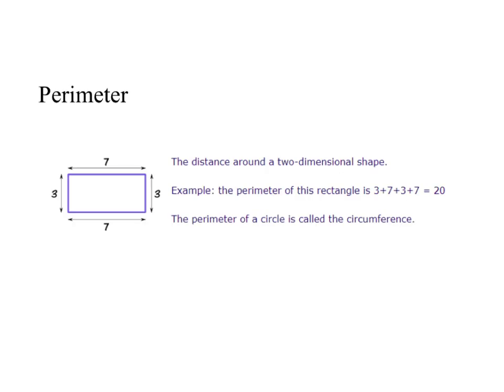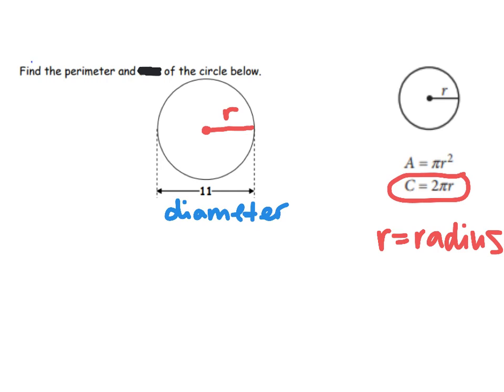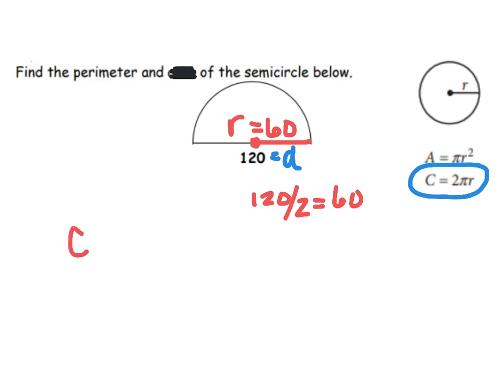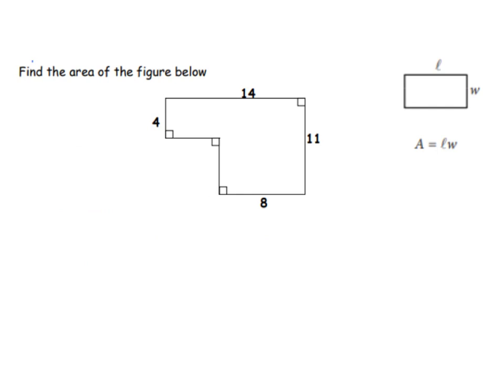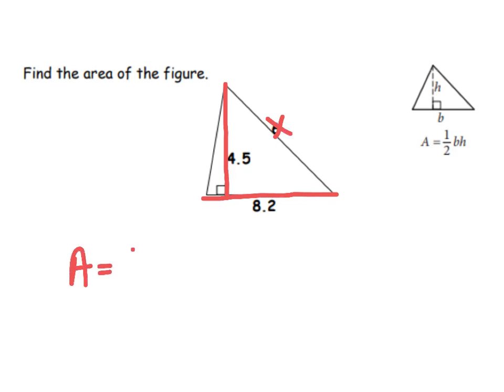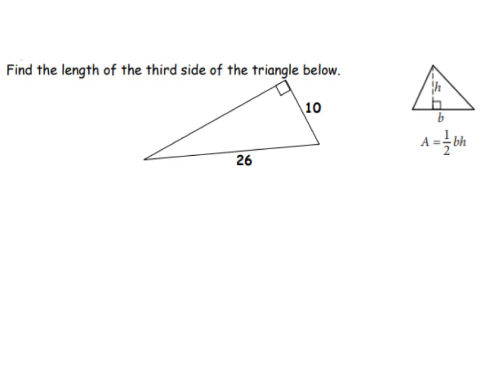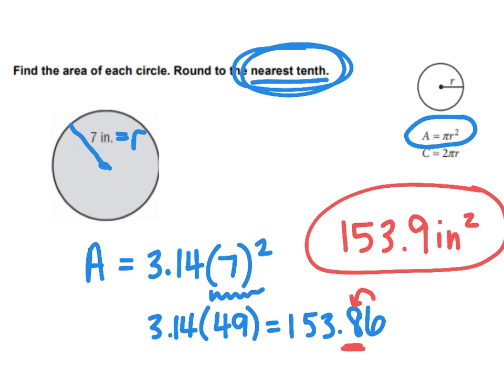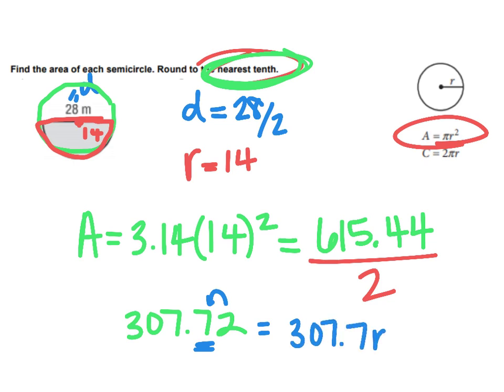perimeter and area video